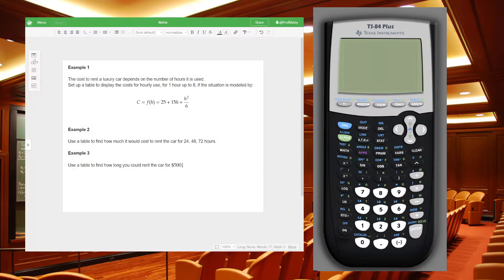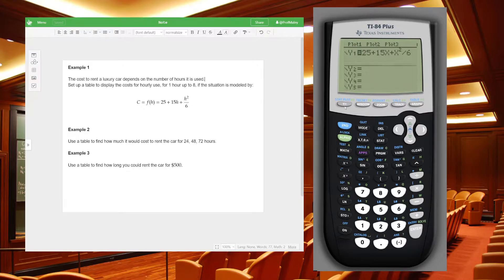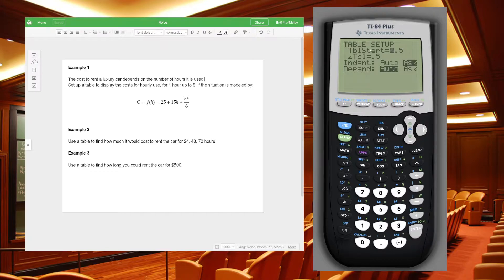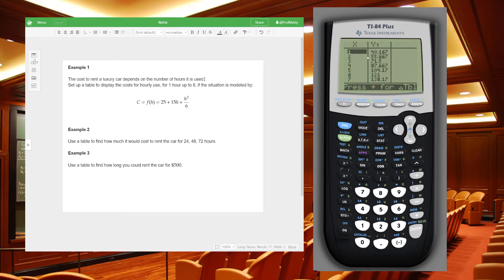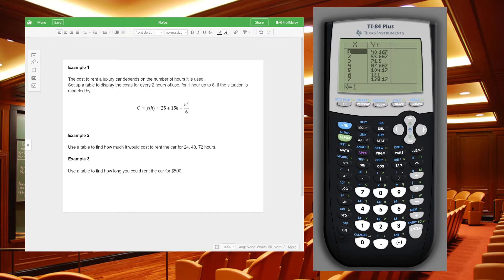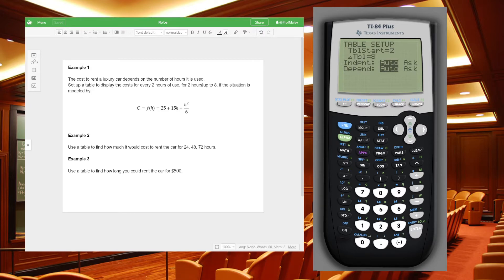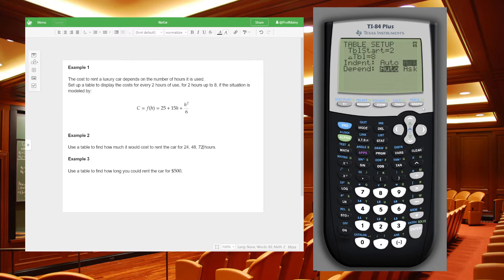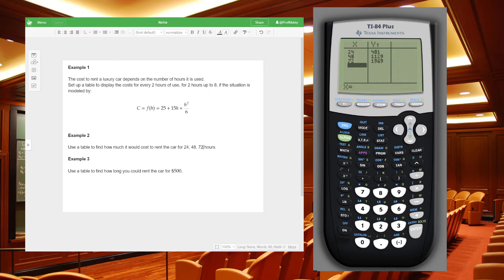Setting up Tables to solve problems TI83/4